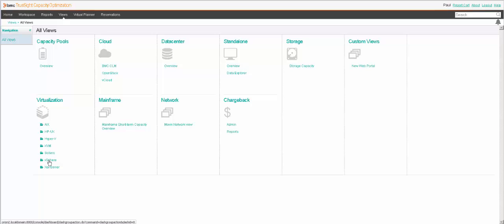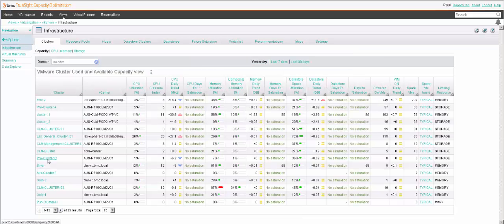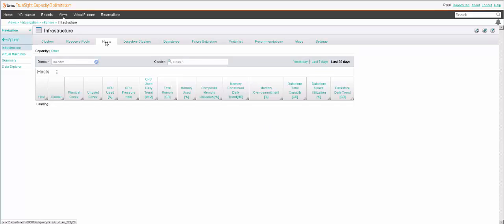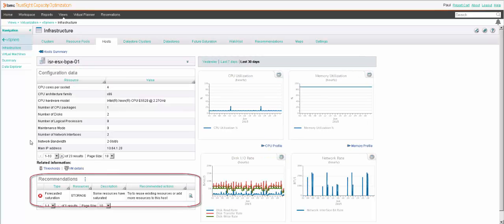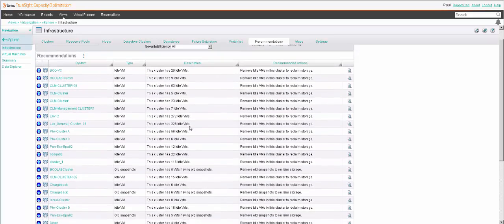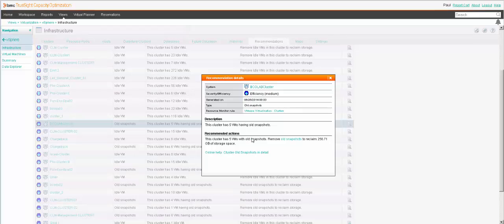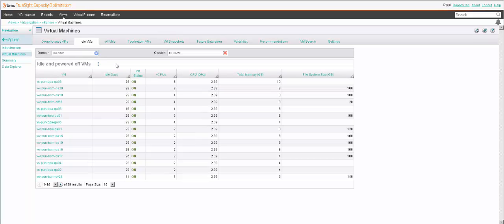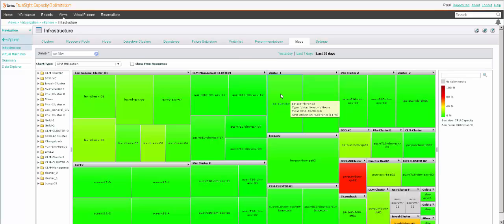Best practice vSphere view in BMC TrueSight Capacity Optimization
Best practice vSphere view provides detailed visibility of your virtual environment based on vSphere, in terms of clusters, hosts, resource pool, datastores and VMs. This view automatically provides indicators such as “spare capacity” at cluster level and estimated “days to saturation” for hosts, datastores and VMs. Recommendations on how to increase the efficiency (e.g. reduce resources for overallocated clusters or move idle VMs) and reduce the risk (e.g. remove old VM snapshots) are also provided.